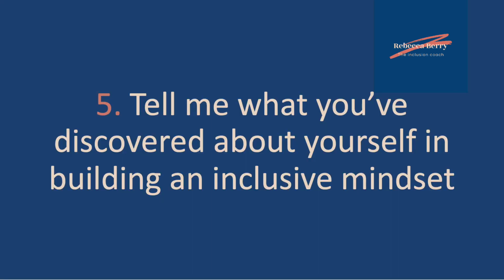EDI hiring questions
You're hiring a new leader into your team. You want to find out how important EDI is to your prospective hires. What should you ask them to make sure that they're genuinely inclusive, rather than saying what they think you want to hear? Here are five suggested questions to get to the heart of how inclusive they really are!